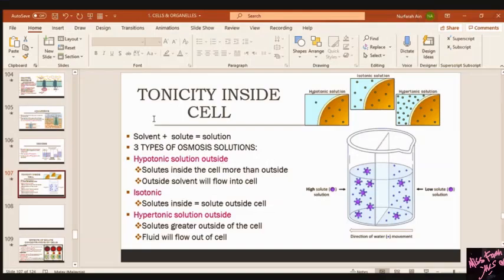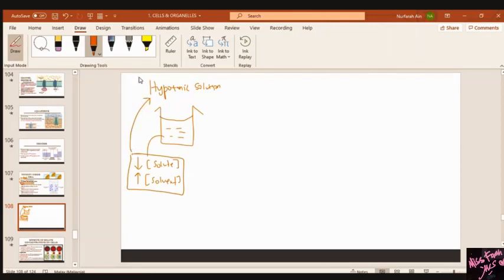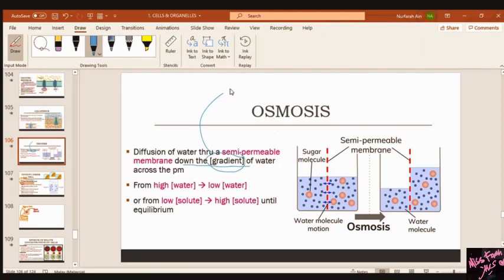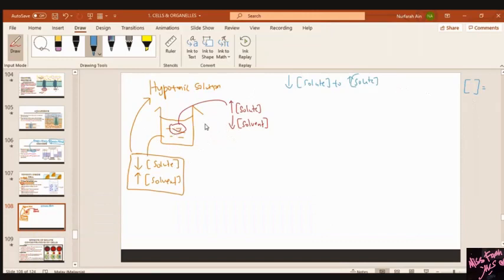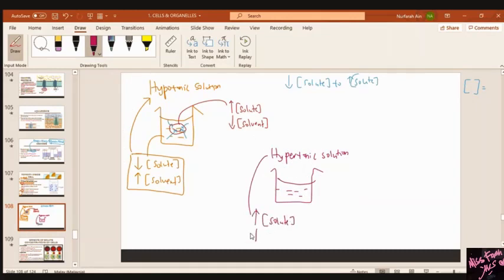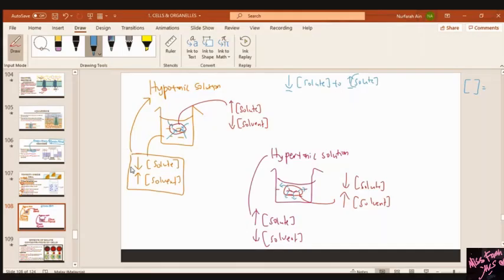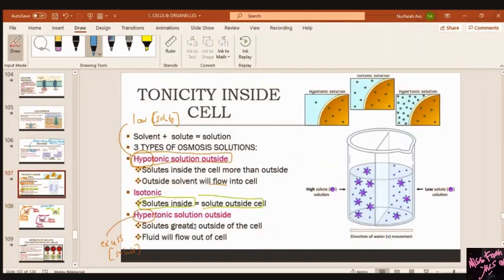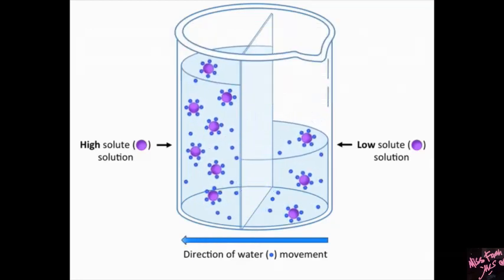OSMOSIS & TONICITY (Hypotonic, Isotonic & Hypertonic solutions) - Simple explanation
This lesson is a part of FNSC1024 BIOLOGY A Online Teaching & Learning class during the Movement Control Order due to the COVID-19 outbreak.
Chapter 1: Cells & Organelles
Topic: Osmosis (movement of water) & Tonicity (osmotic solutions)

The instructor (Ms. Farah) teaches Biology, Chemistry, Biochemistry & Cell Biology for both foundation & undergraduates